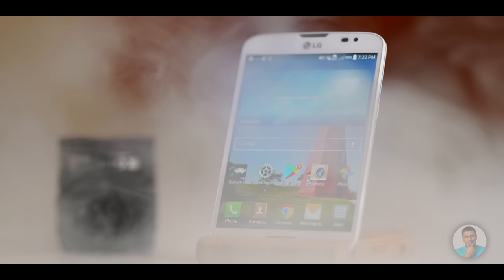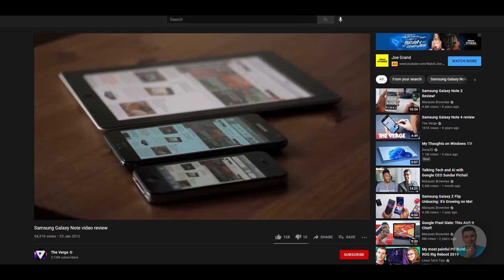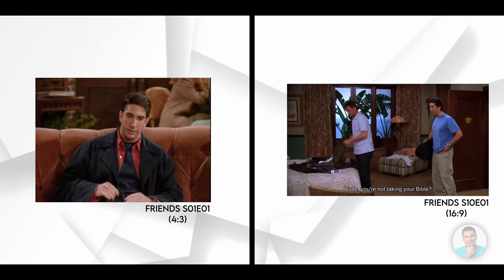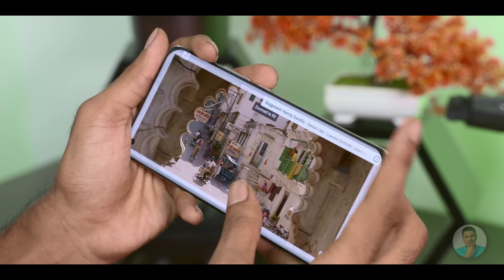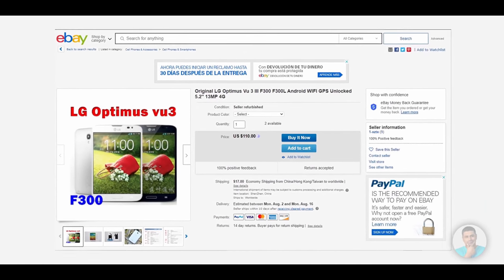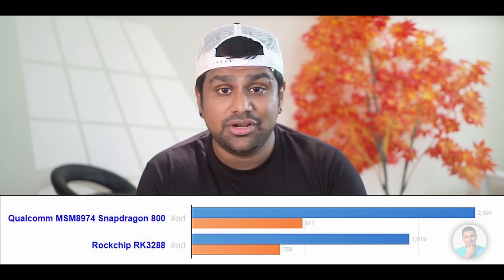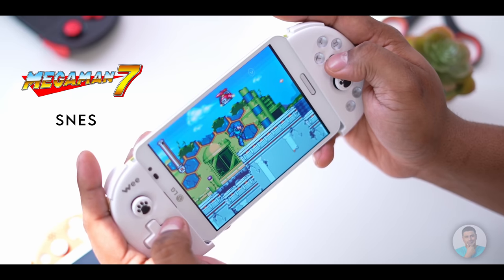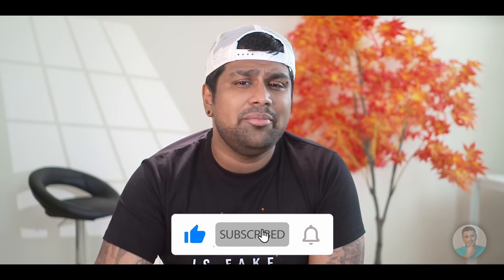This Iconic 2013 Phone is PERFECT for Retro Gaming!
In today’s video we take a look at one of the best phones out there for Retro Gaming and Emulation - The LG Optimus Vu 3. Make sure to watch the entire video cuz some of the features this phone offers might surprise you!

Even though the LG Optimus Vu 3 launched 8 years ago, It sports a flagship chip of its time - the Snapdragon 800 and it even comes with a Full HD LCD panel at a 4:3 aspect ratio.

If you liked my “ This Iconic 2013 Phone is PERFECT for Retro Gaming! Comments are welcome too :)